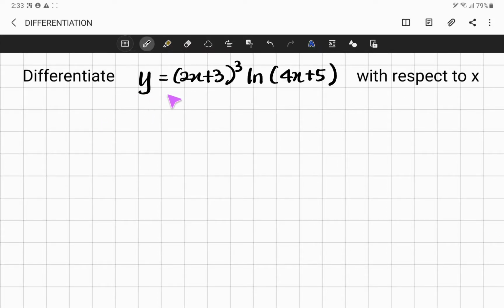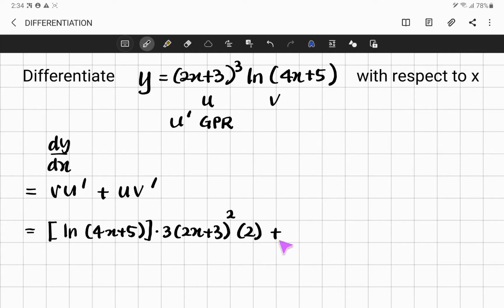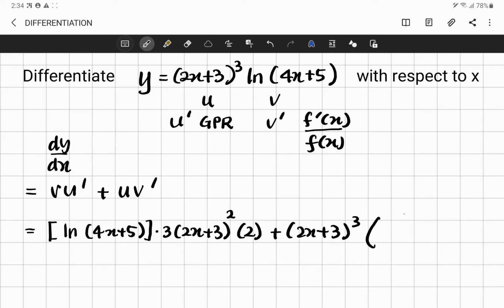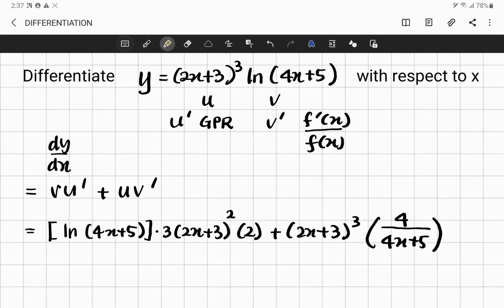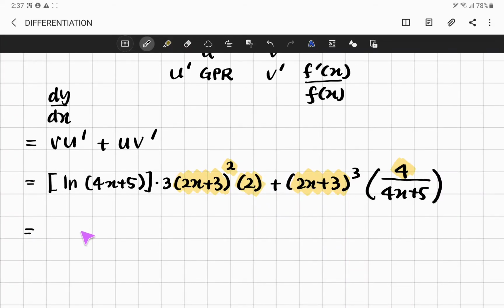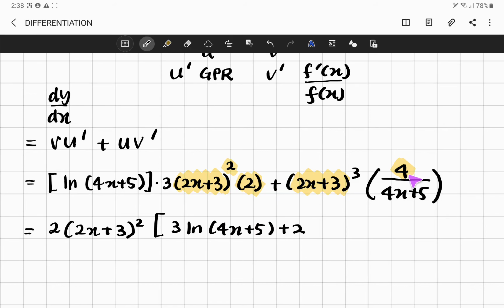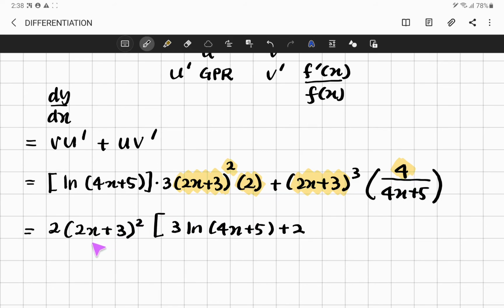Differentiation Logarithmic Function | Tutorial 7 of 9 | Q3a